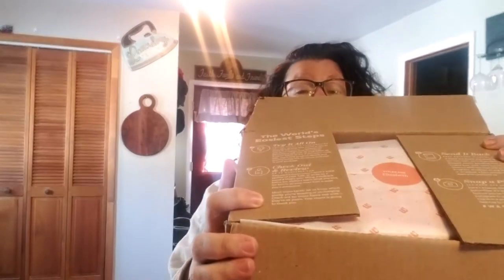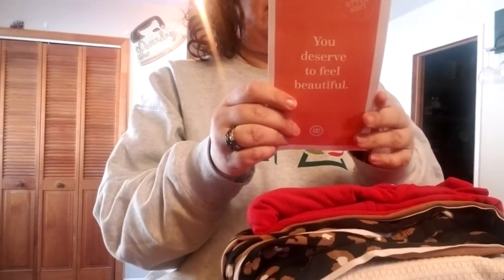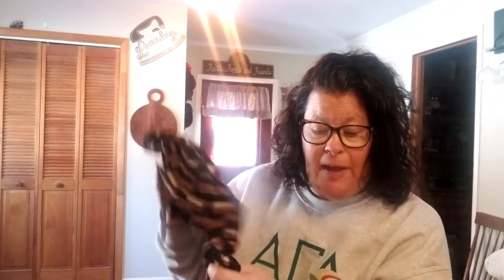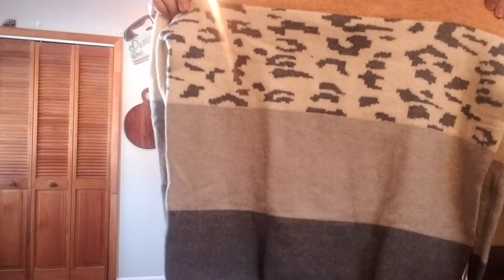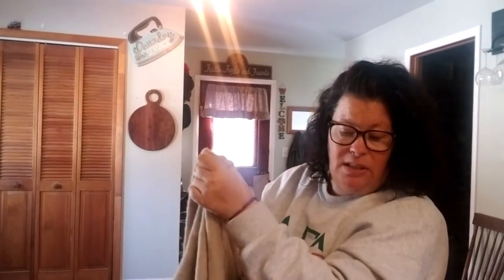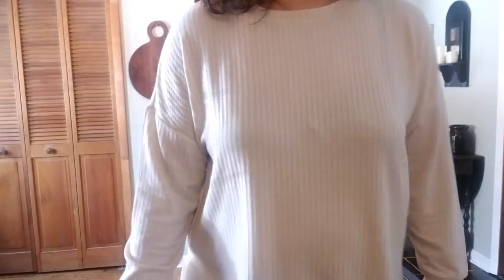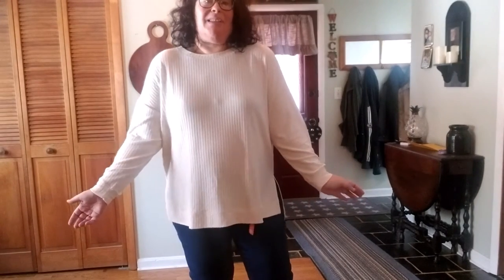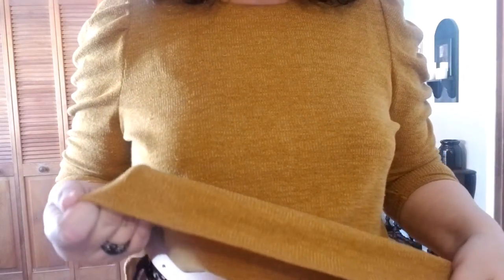Wantable #1- Unboxing for my Plus Size Body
This is my first Wantable box! The jeans are amazing! Is anything else a "must buy"?